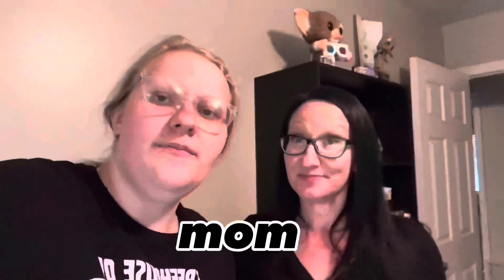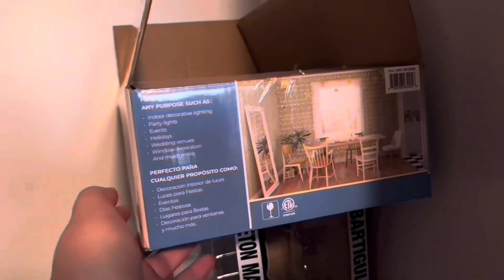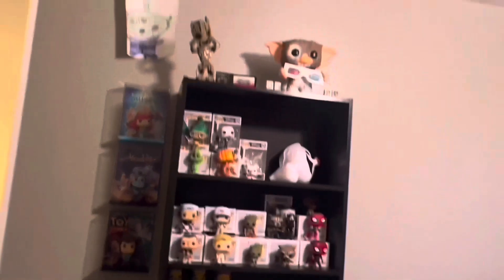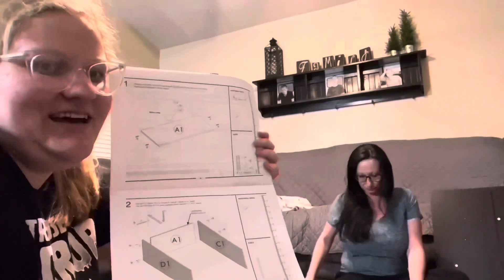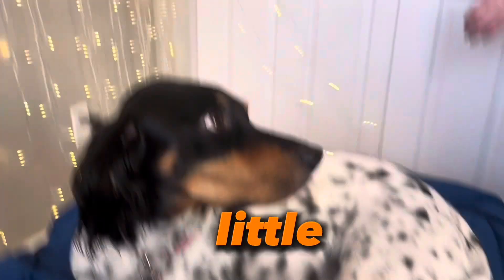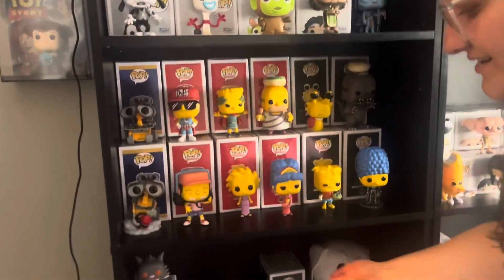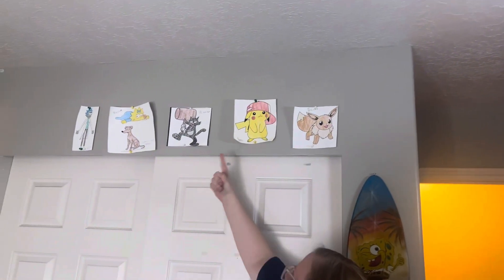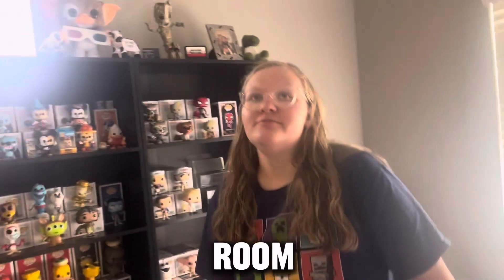2023 Room Tour!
Time For A 2023 Room Tour! [bookcase, funko's, lights, etc]

Come along with me to do a makeover and room tour for my bedroom

We put up light hooks, poster, bookcase, nightstand, and lights

I rearranged my funko collection, but I will probably have to do it again when I get more funko's